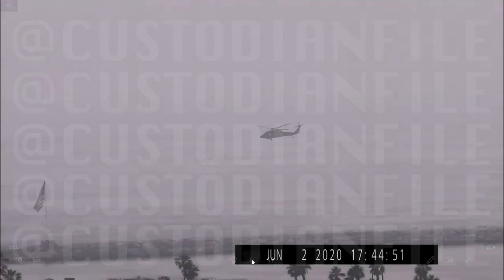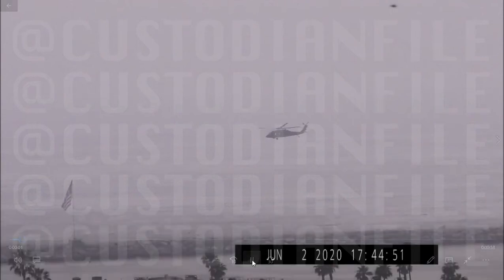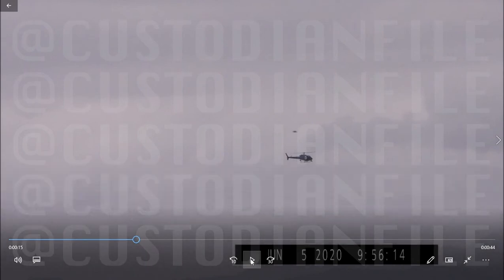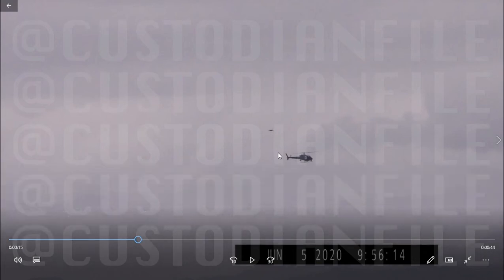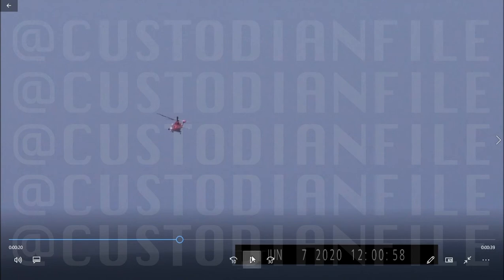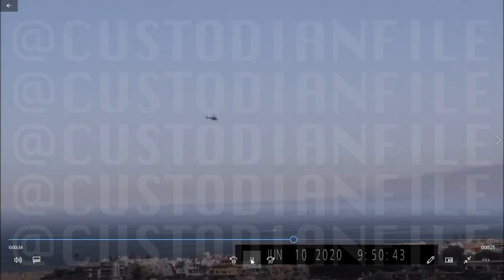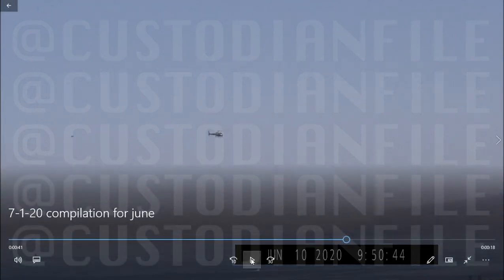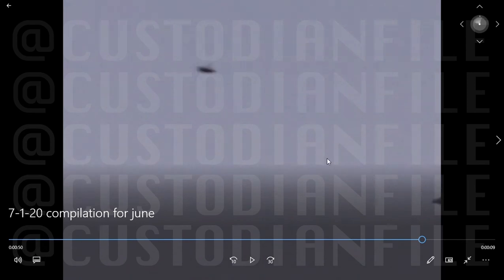Robert Shiepe custodianfile ufo dragons UFO's over Los Angeles JUNE 2020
Thank you for all your views. I call these drones Dragons because in the beginning I thought I was recording dragonflies. This post is about 2% of my video for the month of June. Thank you for all your respect. Anyone can come to marina del Rey and record them. 4K , 60 fps. Thank you for your comments and questions.